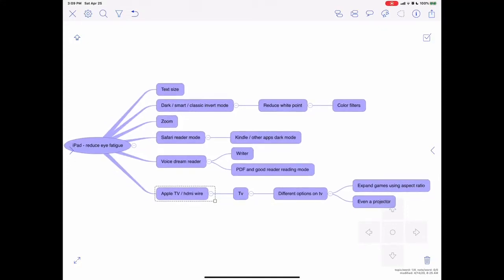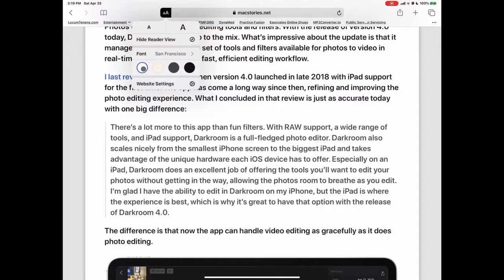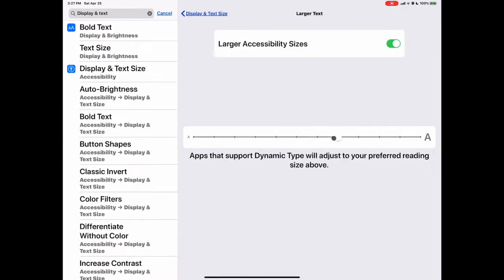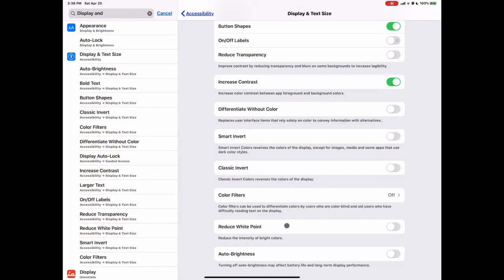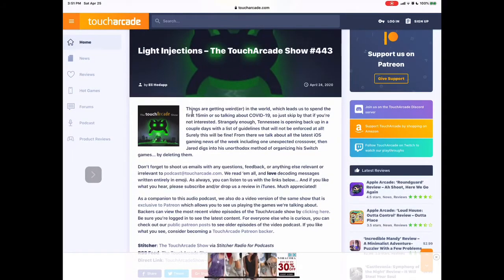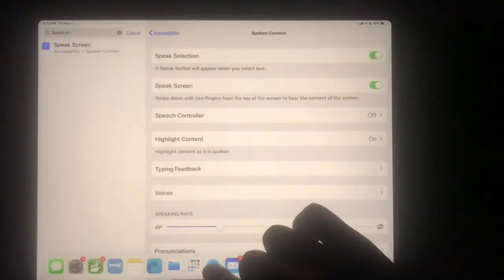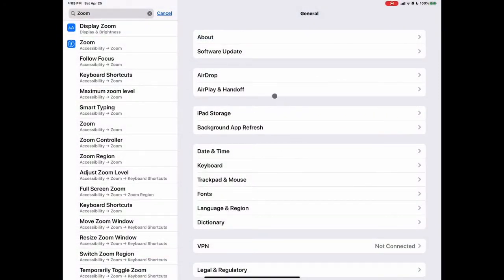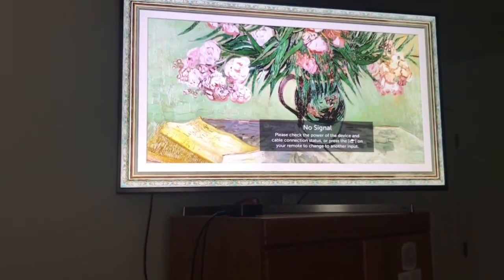iPadOS & iPhone iOS 13 - how to reduce daily eye strain & headaches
Cyxus Blue Light Glasses

Uvex Ultra-Spec 2000 Blue Light Blocking Computer Glasses with SCT-Orange Lens